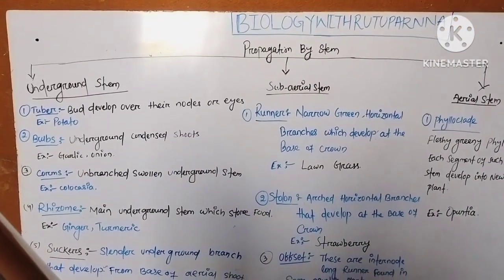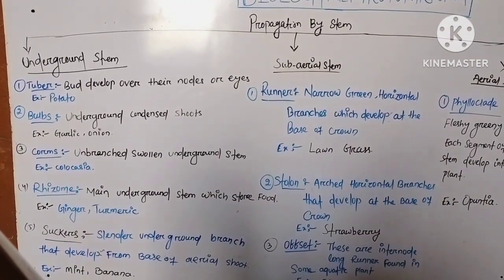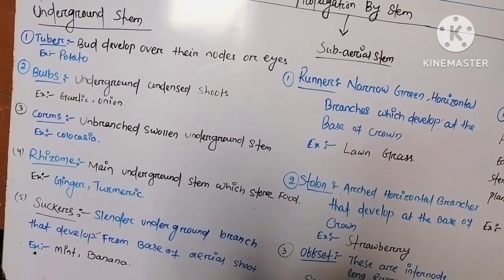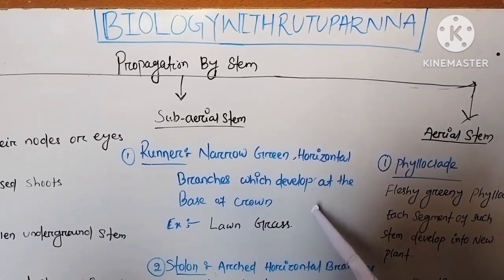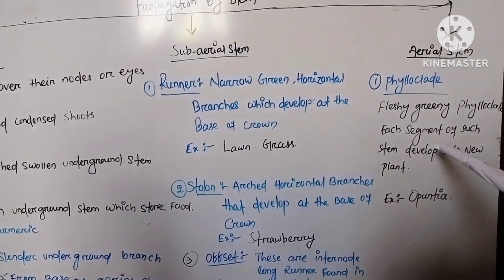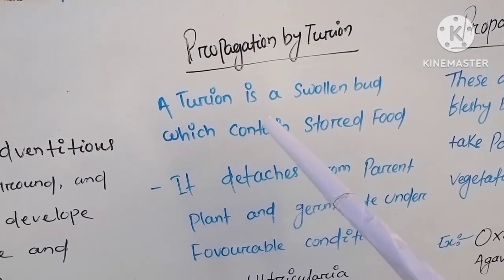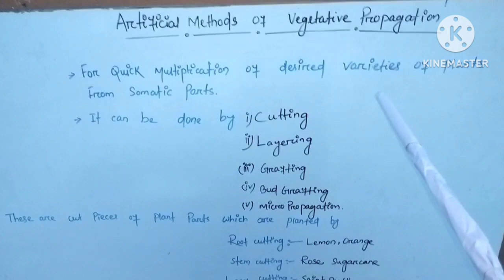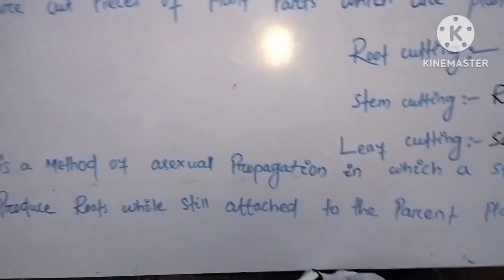21 June 2023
Lecture -2 of Reproduction in organisms